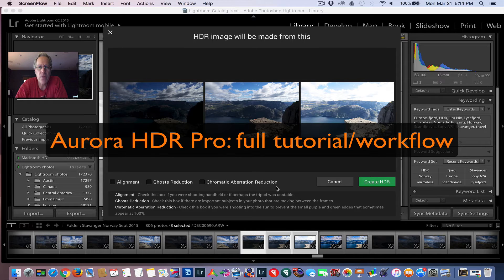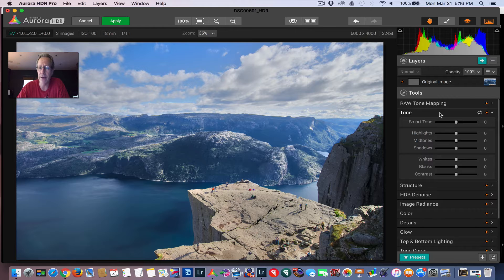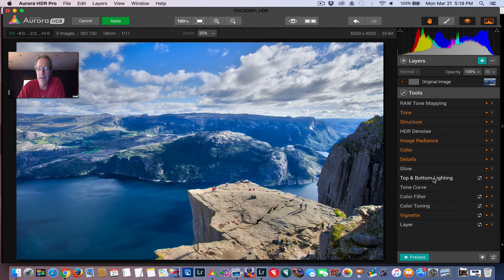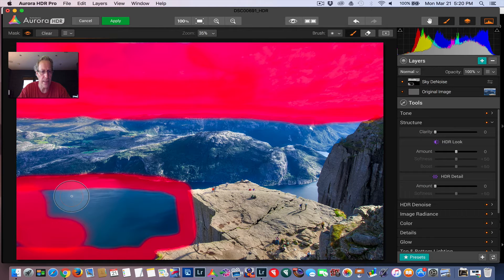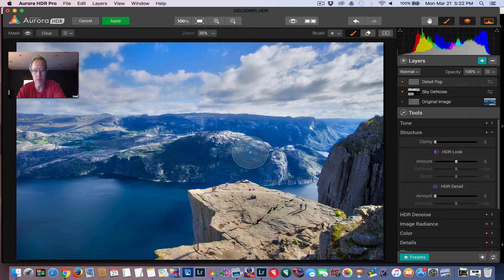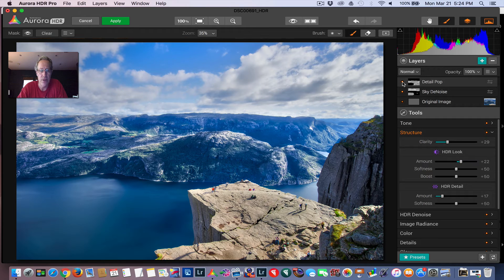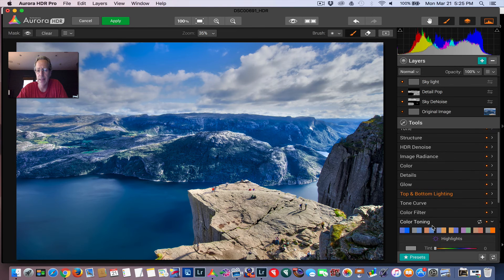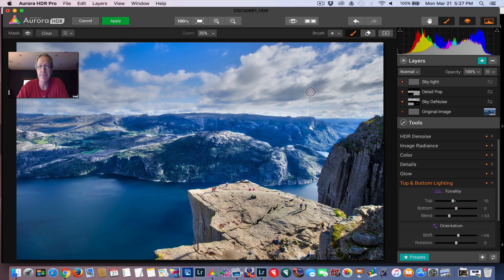Aurora HDR Pro: full tutorial/workflow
Today I walk through my entire HDR workflow with Aurora HDR Pro.  I merge 3 exposures to HDR, then add multiple layers to the photo to reduce noise, increase detail in certain areas, and change the lighting too.  It’s all good fun!

If you want to test out Aurora for yourself, you can download a free copy